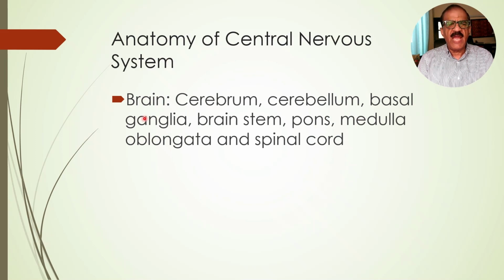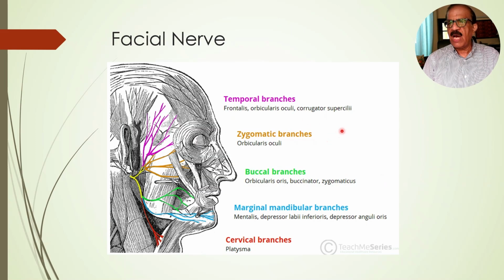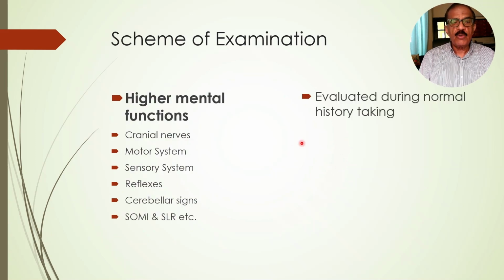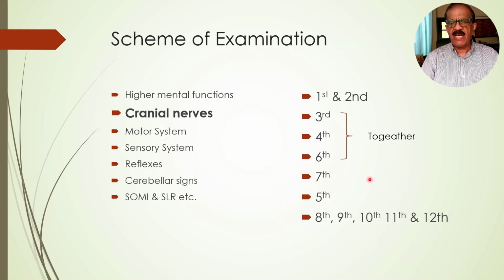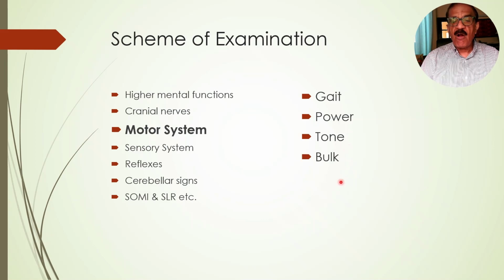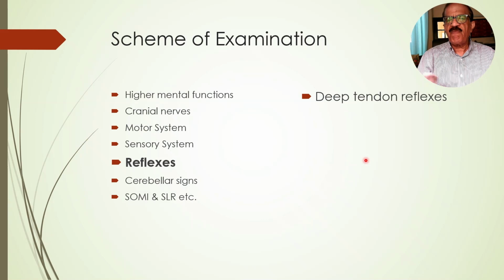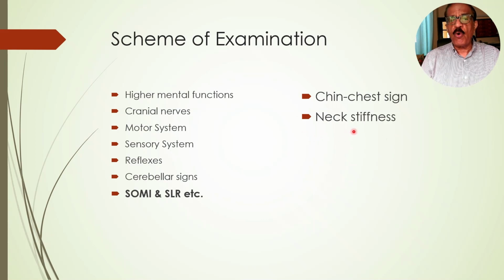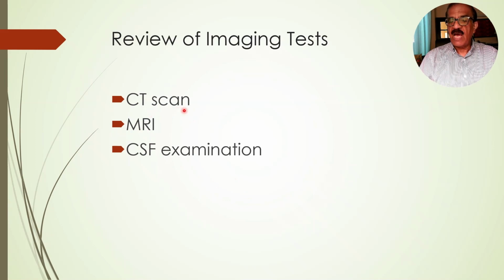Introduction to Clinical Medicine| Part- 7 CNS | Medurstand by Prof Aziz ur Rehman